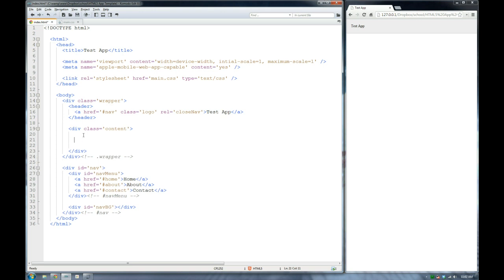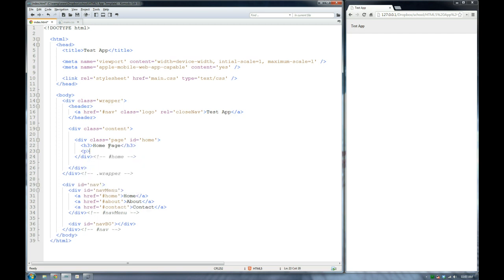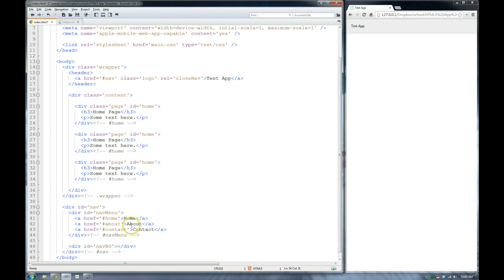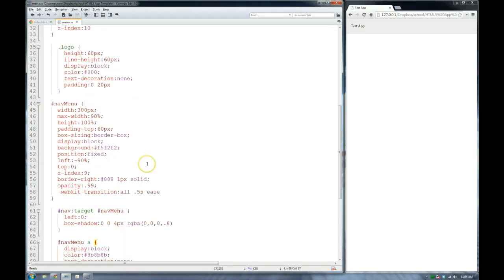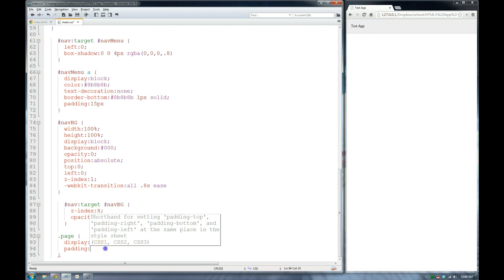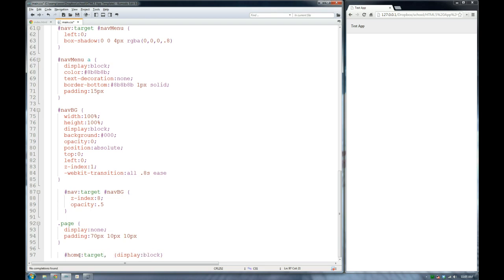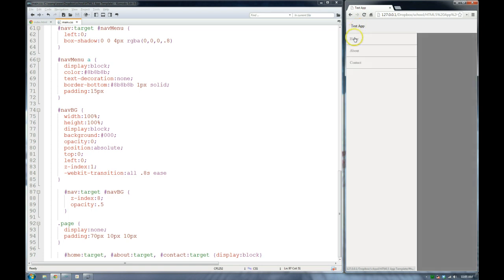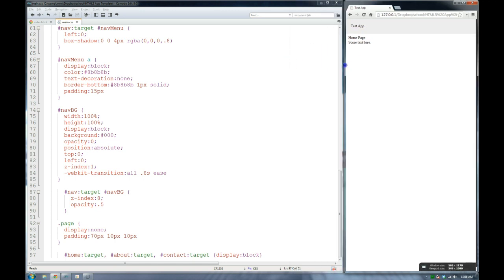Creating a Band Information Mobile App - Part 2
Part 2 in using HTML5, CSS3 and Javascript to set up a simple mobile web application. This can be used to package and published to an Android, iOS or Windows environment, but works natively on any mobile browser.